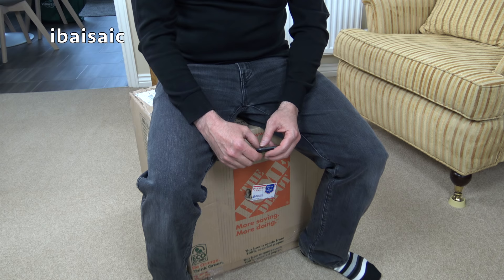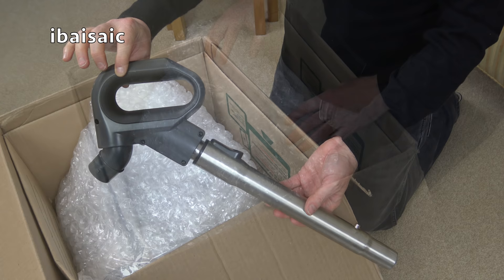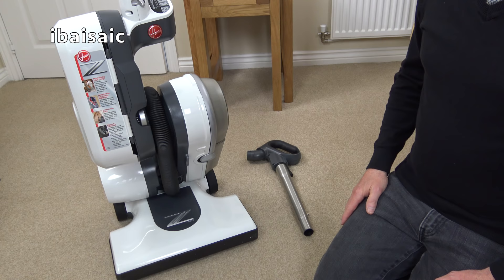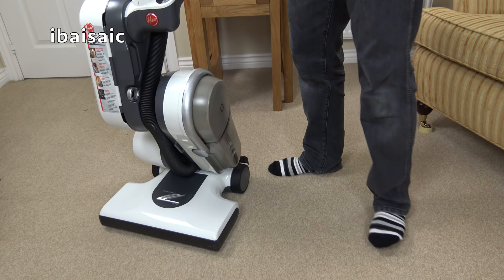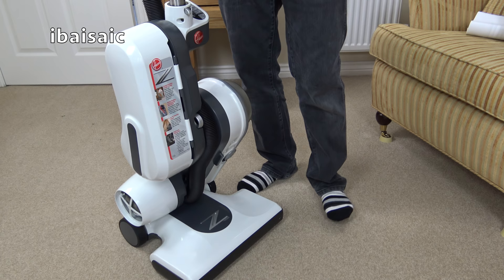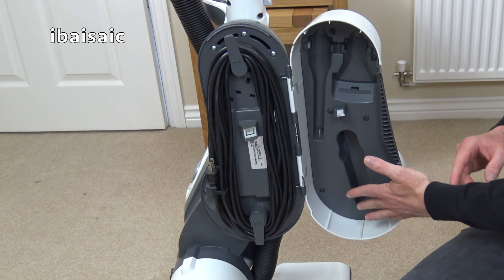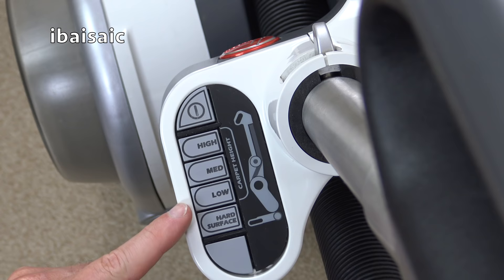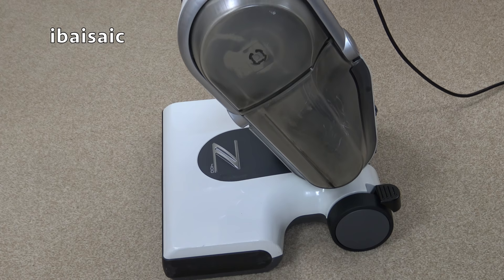Hoover Z400 Vacuum Cleaner - Monstrosity Or Design Classic?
This is an interesting though highly flawed vacuum cleaner I imported from the USA. The Hoover Z has to be the biggest, most cumbersome vacuum cleaner I have ever experienced, but it's an interesting machine and certainly a welcome addition to my collection of American vacuum cleaners.